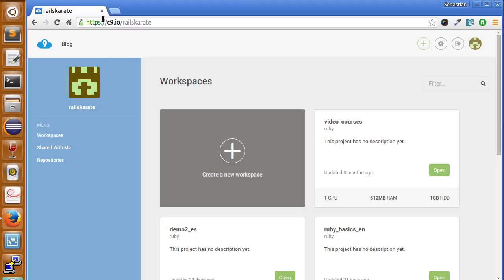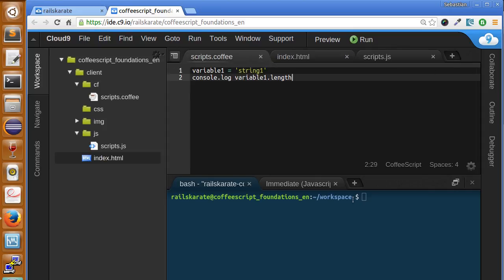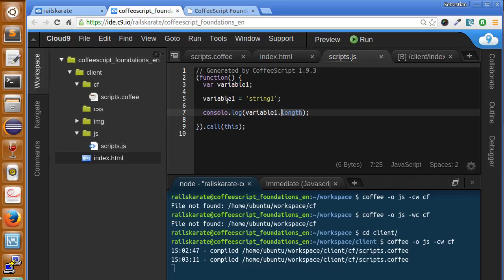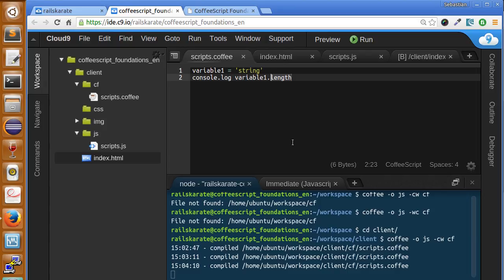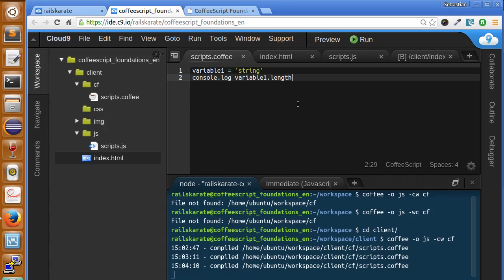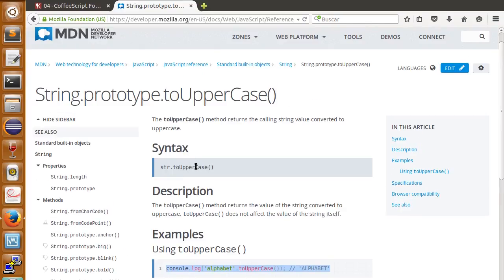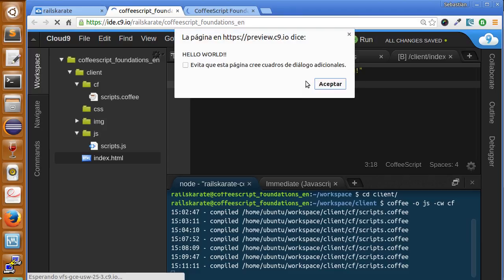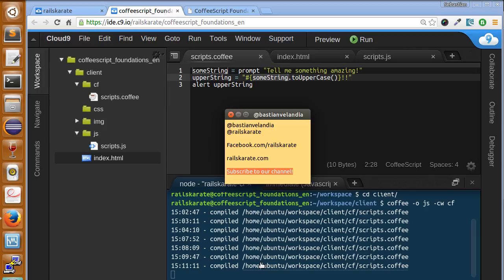04 - CoffeeScript Foundations - Working with Strings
Lesson 4 of the CoffeeScript Foundations course
Stage: CoffeeScript Foundations

In this lesson we will show you how to work with strings and we weill indroduce you to Ojbects, properties and methods in CoffeeScript, also how to find documentation and help about JavaScript objects.